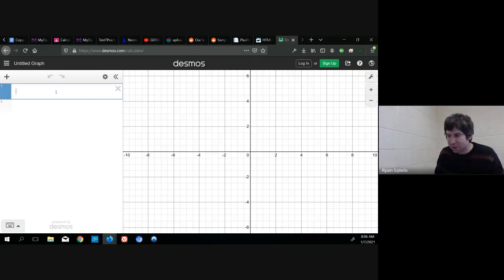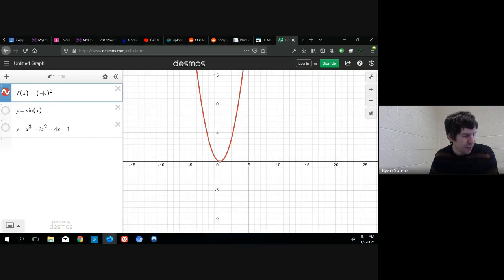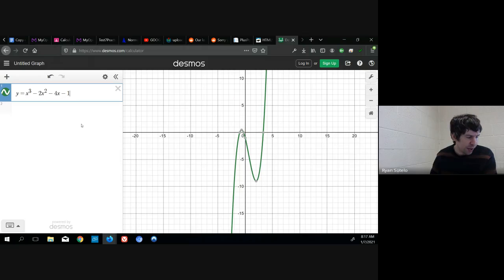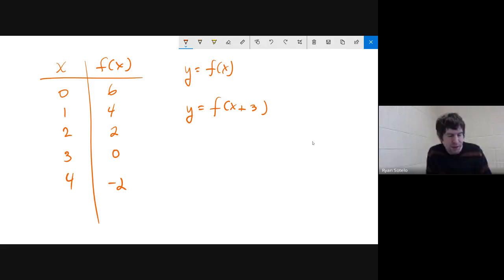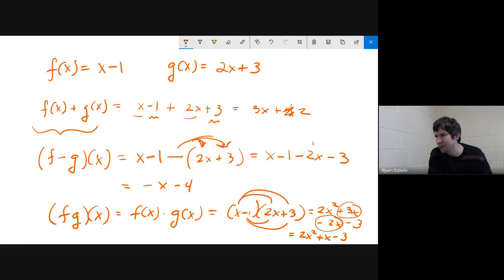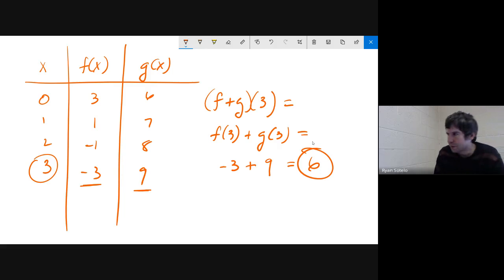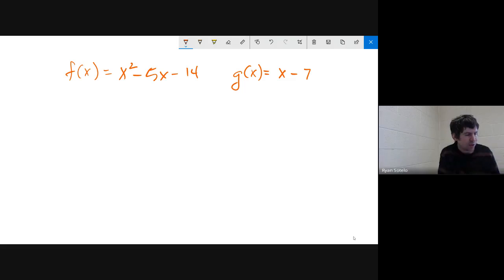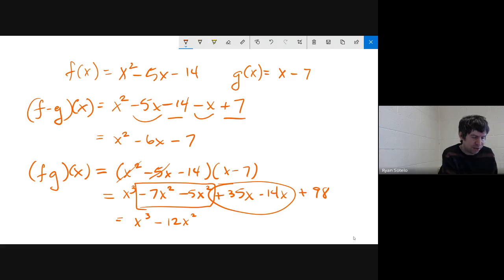Class on Transformations and Operations on Functions 2021 01 07 at 07 59